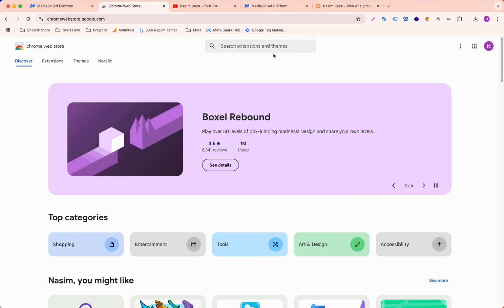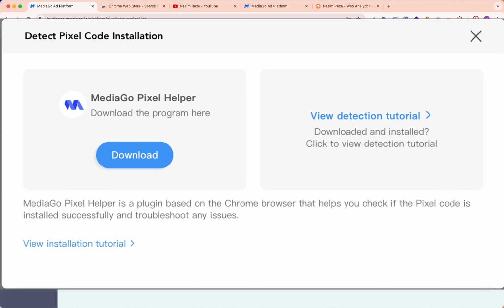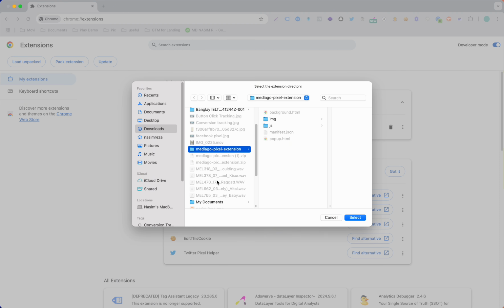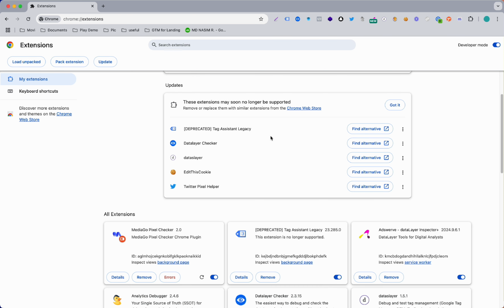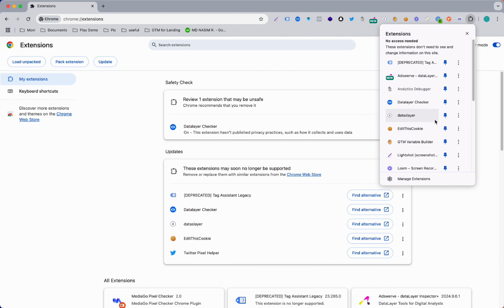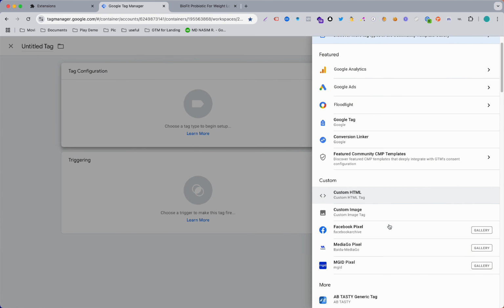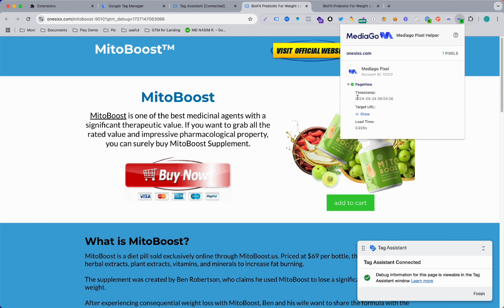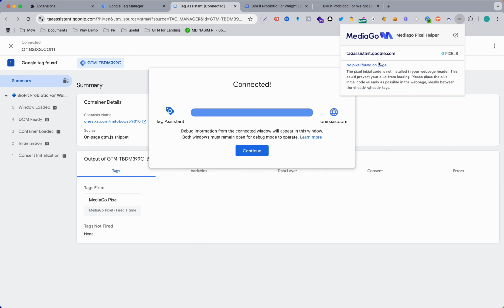How to install Mediago Pixel Helper Extensions in your Google Chrome browser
In this full video you are going to learn How to install Mediago Pixel Helper Extensions in your Google Chrome browser